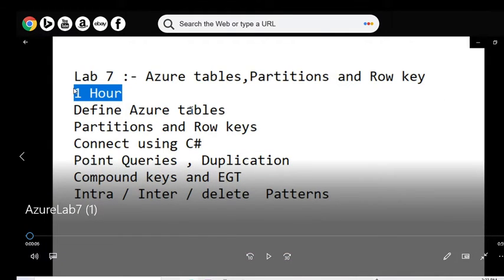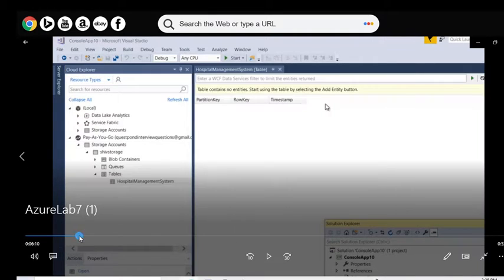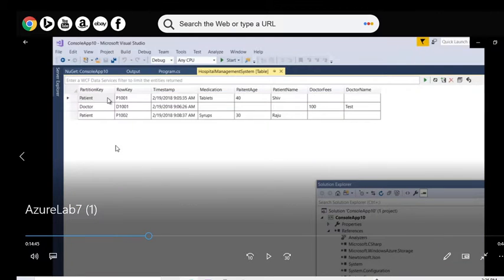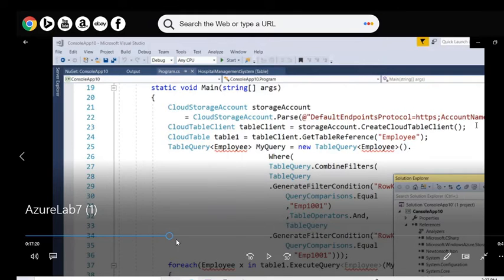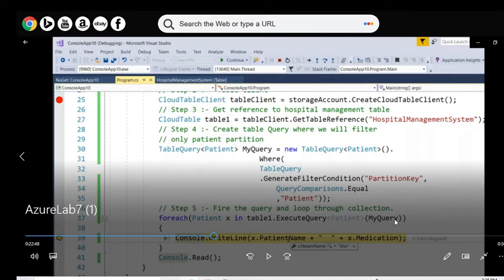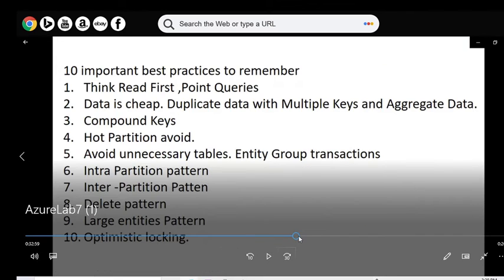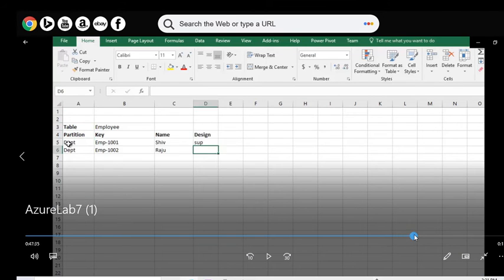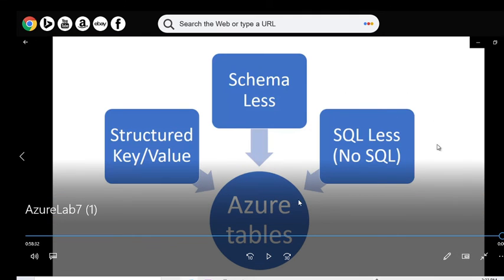azuretablecosmosdb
learn about azure tables and how to use chsarp to add tables data using csharp and visual studio and connecting to the azure db and manually and inserting using the code and update data